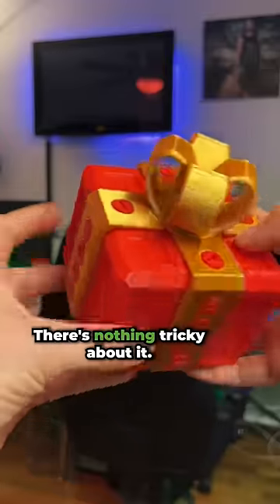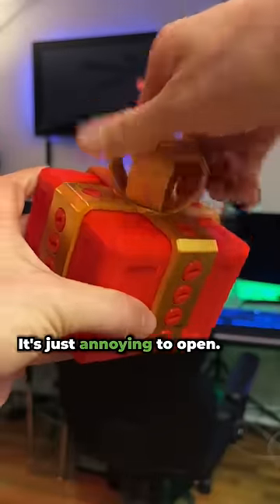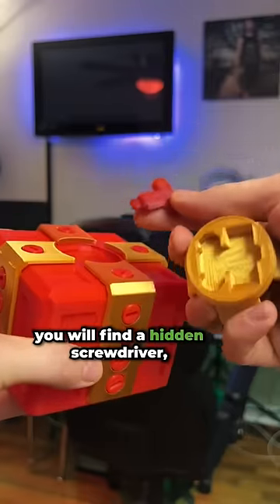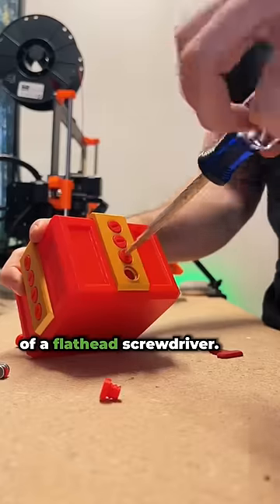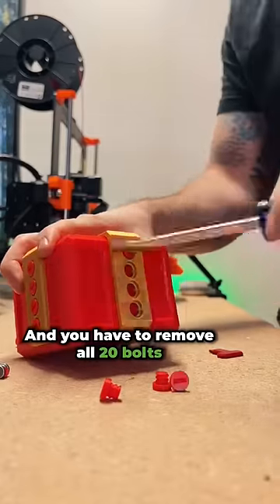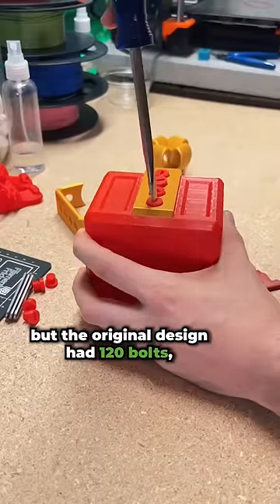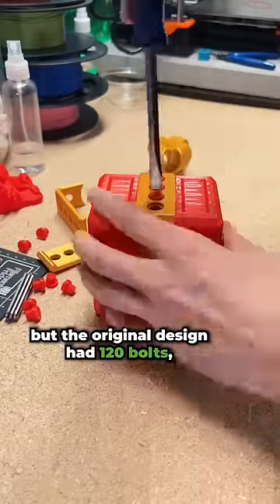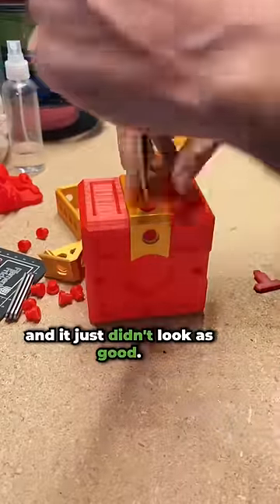The Annoying 3D Printed Gift Box